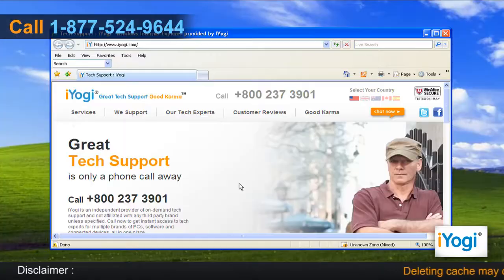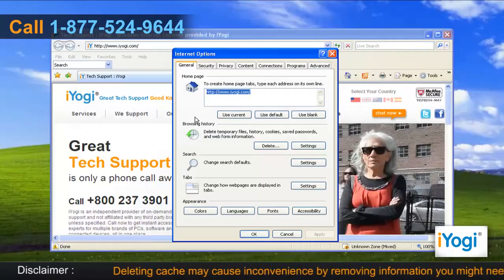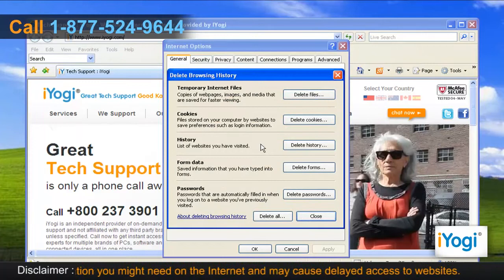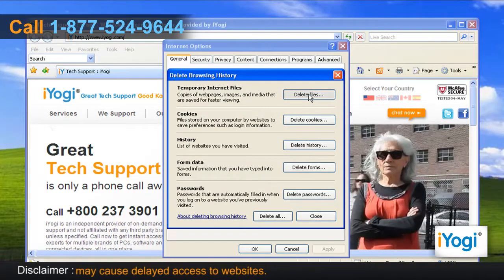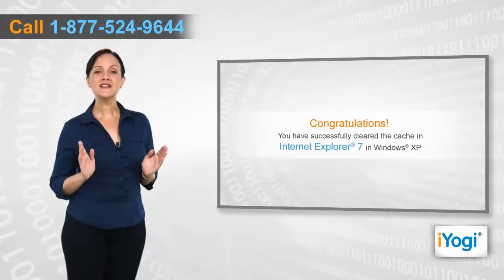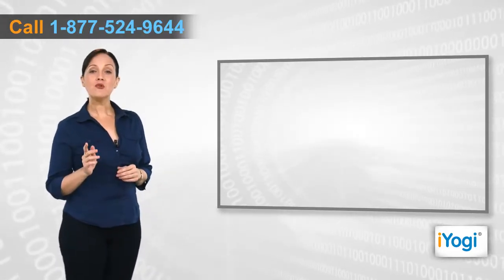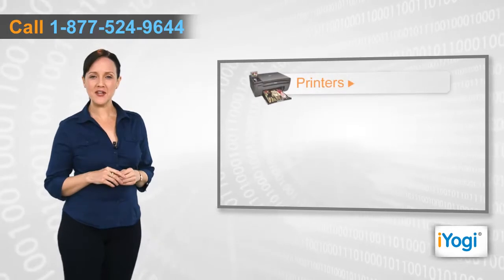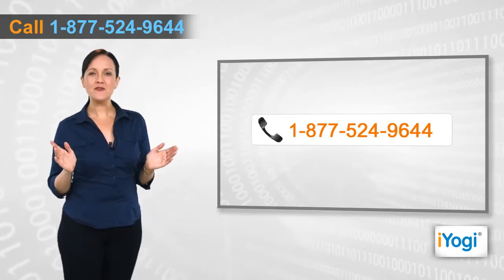Internet Explorer® 7: How to clear the cache on Windows® XP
Do you want to know how to clear the cache in Internet Explorer® 7 in Windows® XP-based computer